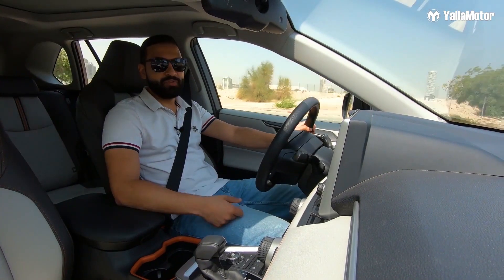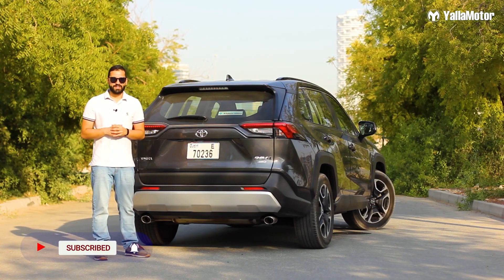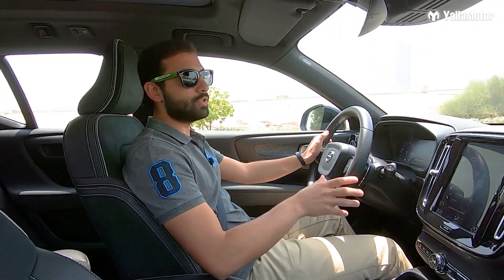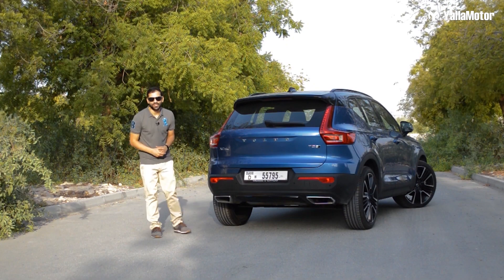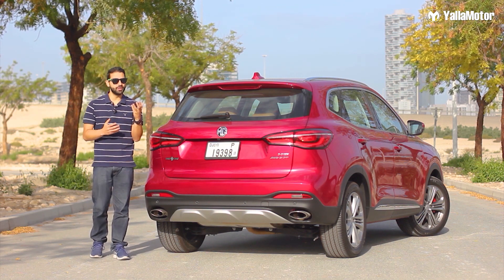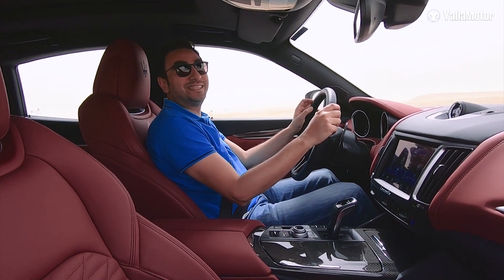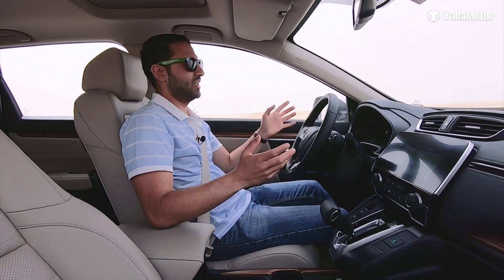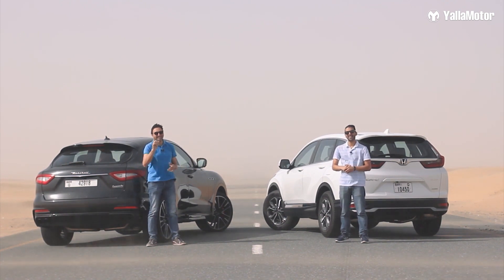Practical Companions | YallaMotor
Crossovers and small SUVs are been a growing market with plenty of options for small families to choose from. Some of the absolute best choices on the market are the legendary Toyota RAV-4, the sophisticated Volvo XC40, the affordable MG HS, the powerful Maserati Levante, and the reigning champion, the Honda CR-V. In this series we take a look at all of the above cars and share with you our take on some of the most practical companions in the market.

For prices, specifications, and features of the Toyota RAV-4,

For prices, specifications, and features of the Volvo XC40,

For prices, specifications, and features of the MG HS,

For prices, specifications, and features of the Maserati Levante,

For prices, specifications, and features of the Honda CR-V,

To watch the full review of the Toyota RAV4,

To watch the full review of the Volvo XC40,

To watch the full review of the MG HS,

To watch the full review of the Maserati Levante,

To watch the full review of the Honda CR-V,

If you're on the lookout for a used car in the UAE, check out